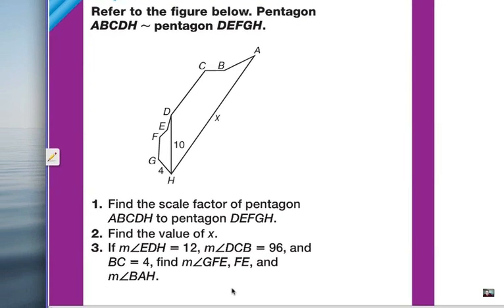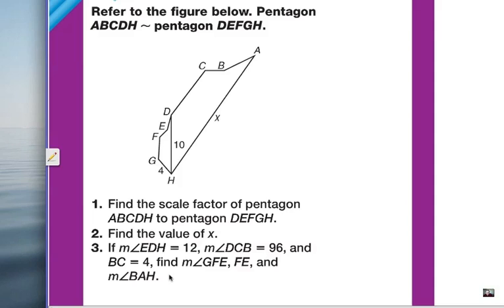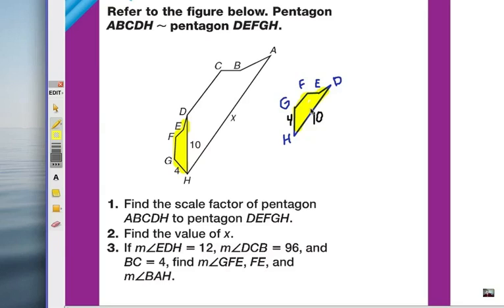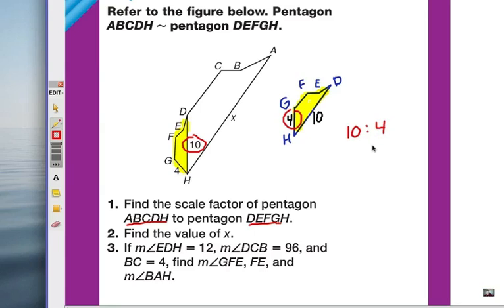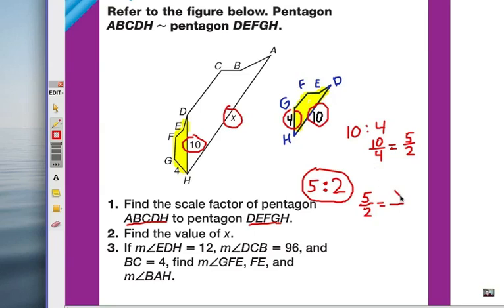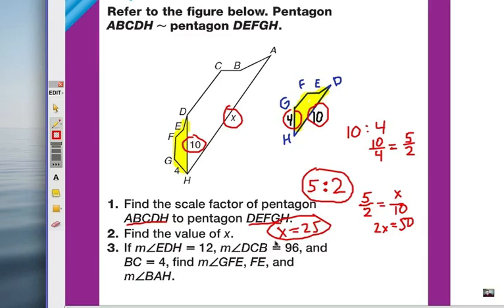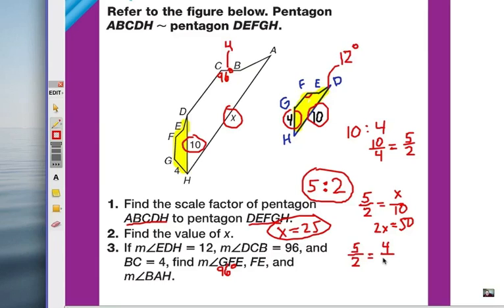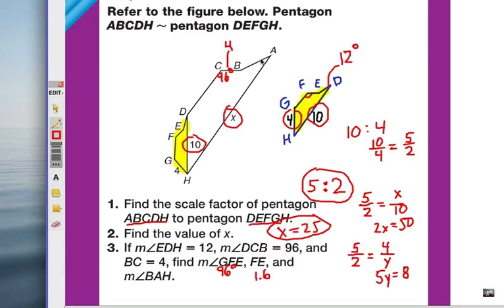Viewer Challenge: Similar Figures & Scale Factor